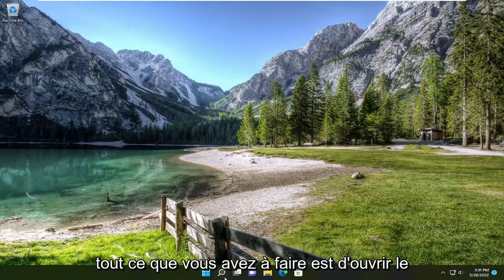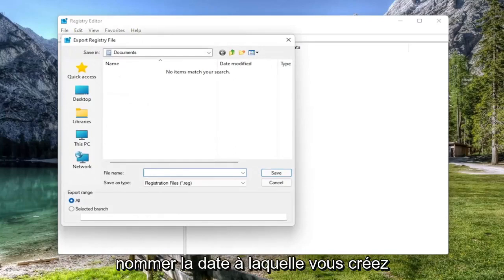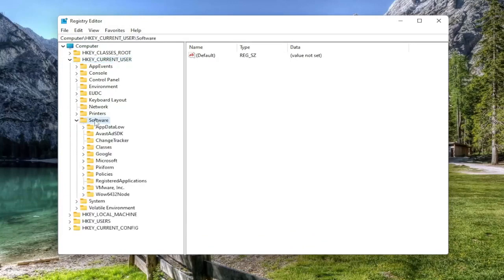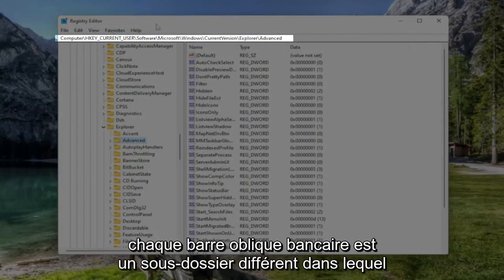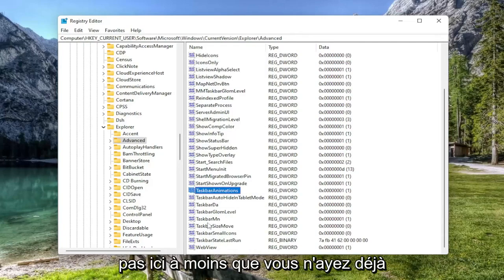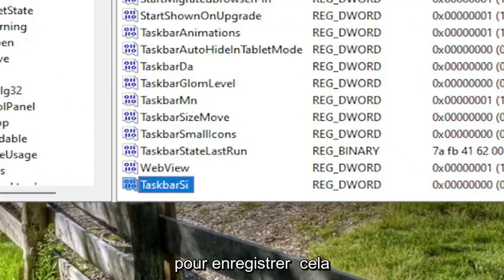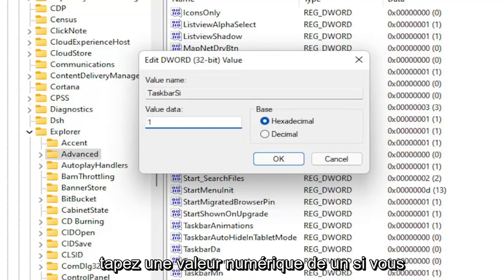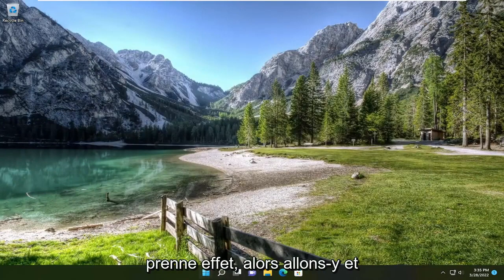Windows 11 : comment redimensionner la barre des tâches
Comment changer la taille de la barre des tâches sur Windows 11 [Tutoriel]

L'un des plus grands changements de Windows 11 est la barre des tâches. Vous remarquerez que les icônes de votre barre des tâches sont maintenant centrées et qu'il n'y a pas d'option "petites icônes" ou "étiquettes" pour les réduire. Ne craignez rien, cependant - aujourd'hui, nous allons vous montrer comment agrandir ou réduire les icônes de la barre des tâches dans Windows 11 à l'aide d'un hack de registre pratique.

Barre des tâches trop grande ou trop petite ? Voici comment changer la taille de l'icône de la barre des tâches de Windows 11

Tout d'abord, vous devez savoir que les icônes de la barre des tâches de Windows 11 sont disponibles en trois tailles : petite, moyenne ou grande. Moyen est la taille par défaut, vous avez donc une marge de manœuvre, que votre barre des tâches soit trop grande ou trop petite.

Le moyen le plus simple de modifier la taille de la barre des tâches de Windows 11 consiste à modifier le registre. Vous pouvez en savoir plus sur l'utilisation du registre ici, mais tant que vous suivez attentivement et sauvegardez le registre au préalable, cela devrait être simple et sûr.

Problèmes abordés dans ce tutoriel :
changer la taille de la barre des tâches windows 11
comment changer la taille de la barre des tâches windows 11
changer la taille de la barre des tâches dans windows 11
comment changer la taille de la barre des tâches sur windows 11

Par défaut, la barre des tâches de Windows 11 a une taille décente, mais que faire si vous la voulez un peu plus grande pour mieux voir les icônes ? Inversement, que se passe-t-il si vous le souhaitez un peu plus petit pour pouvoir afficher plus de contenu à l'écran à la fois ?

La bonne nouvelle est que, à l'aide d'un simple ajustement du registre, vous pouvez définir la barre des tâches de Windows 11 sur l'une des trois tailles suivantes : petite, moyenne ou grande, la taille moyenne étant la même que celle par défaut. La taille affectera à la fois la barre elle-même et toutes les icônes qu'elle contient, y compris les boutons Démarrer, Rechercher et Afficher les tâches.

Ce didacticiel s'appliquera aux ordinateurs, ordinateurs portables, ordinateurs de bureau et tablettes exécutant les systèmes d'exploitation Windows 10 et Windows 11 (famille, professionnel, entreprise, éducation) de tous les fabricants de matériel pris en charge, tels que Dell, HP, Acer, Asus, Toshiba, Lenovo, Alienware, Razer, MSI, Huawei, Microsoft Surface et Samsung.